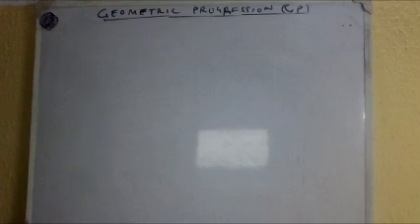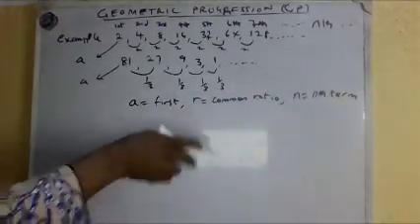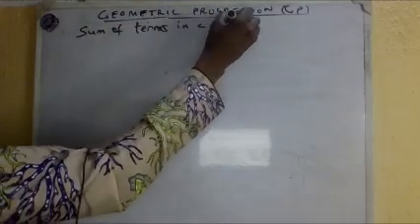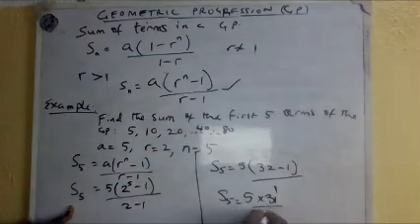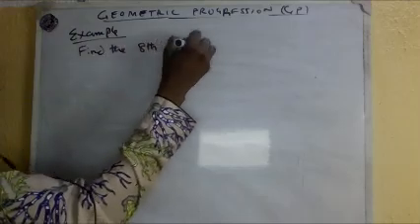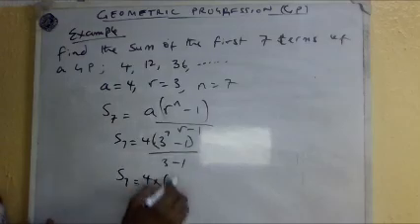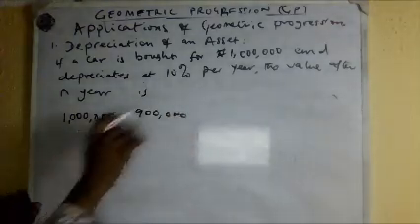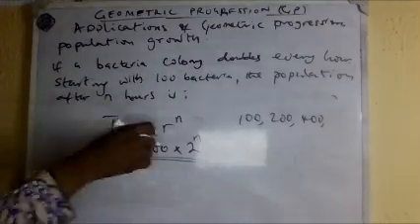Geometric Progression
Are you struggling with Geometric Progression (GP)? Don't worry! This video breaks it down in the simplest way possible, with clear explanations and step-by-step examples to help you understand ratios, sequences, nth terms, and sums like a pro! 🎯

🔥 Whether you're preparing for exams, improving your math skills, or just love learning, this video is perfect for you!

💡 Topics Covered:
✅ Understanding Geometric Progression (GP)
✅ Common Ratio (r) Explained
✅ How to Find the Nth Term
✅ Sum of Terms in a GP
✅ Real-Life Applications 🌎